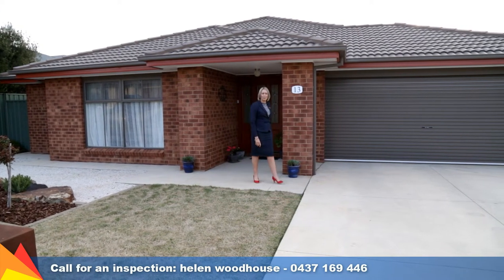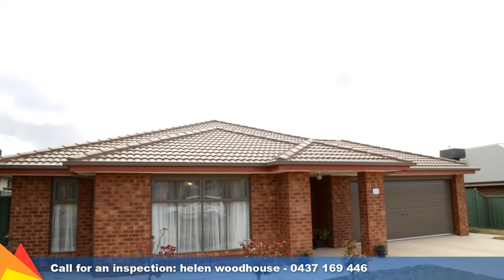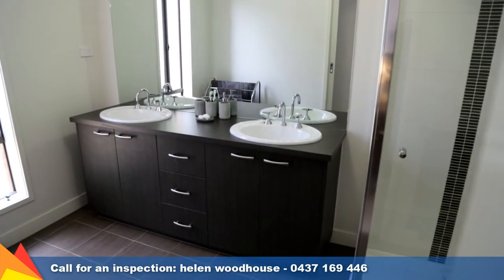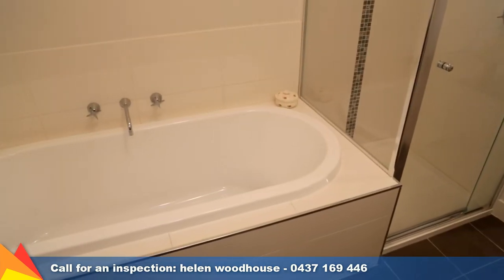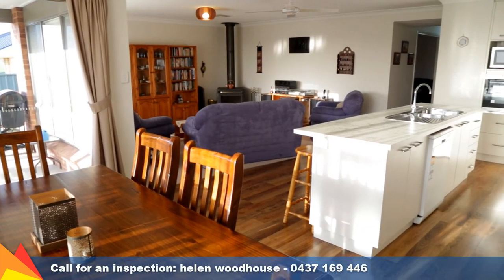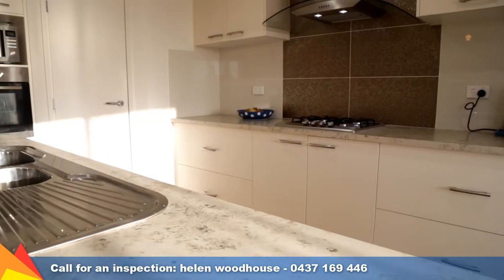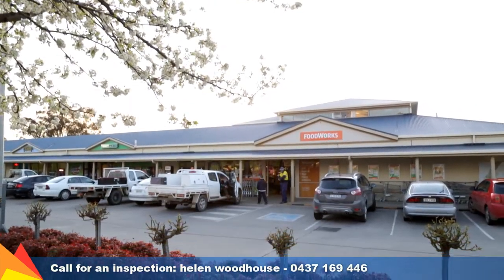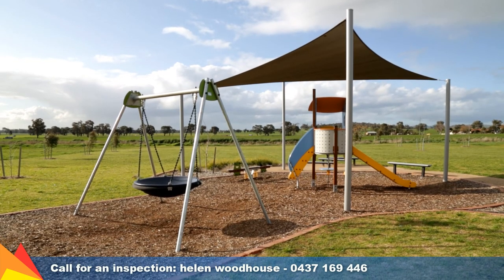SOLD - 13 Protea Place, Forest Hill, Wagga Wagga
Take a tour with Helen Woodhouse through 13 Protea Place, Forest Hill, Wagga Wagga.